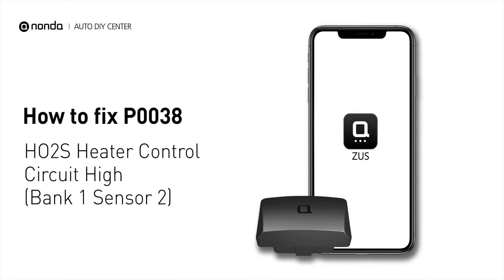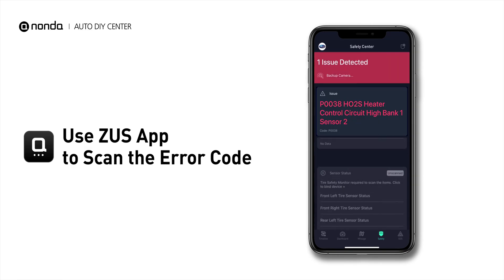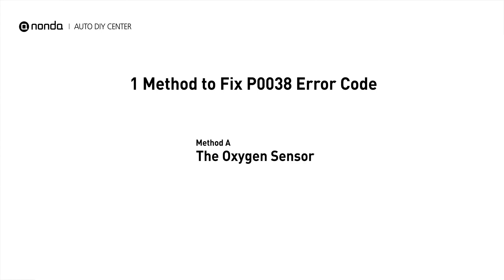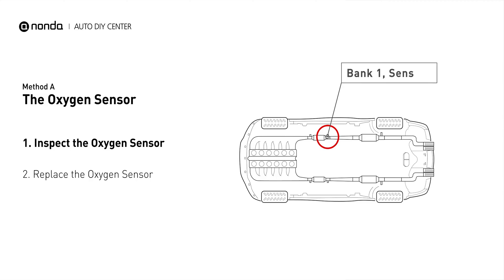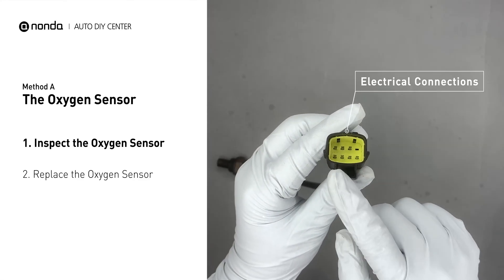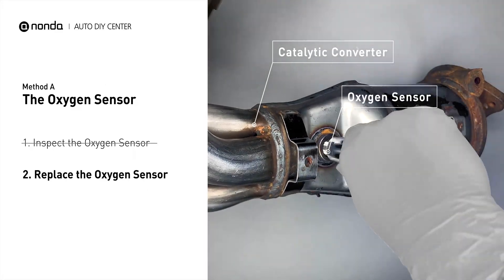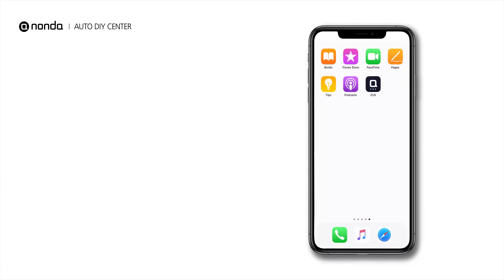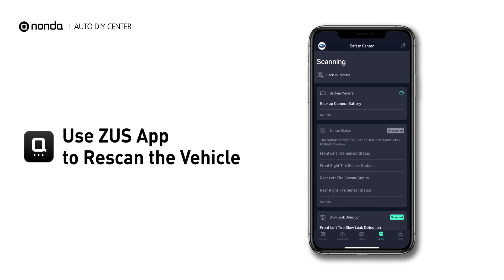How to Fix P0038 Engine Code in 2 Minutes [1 DIY Method / Only $19.71]